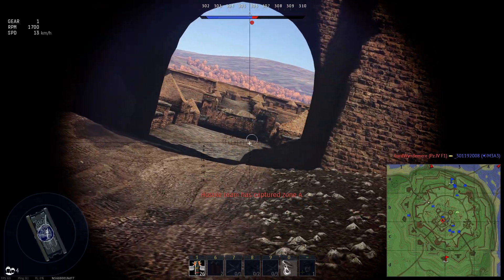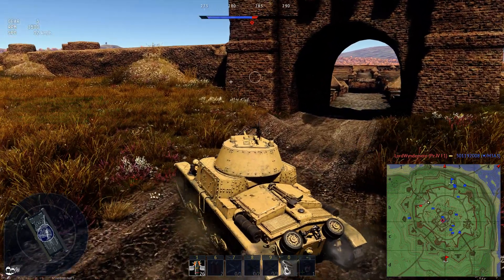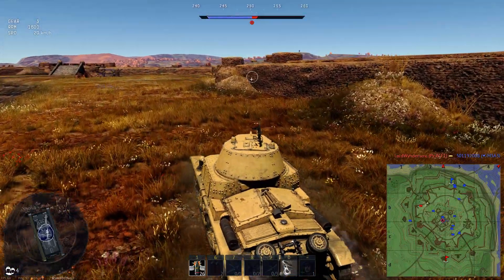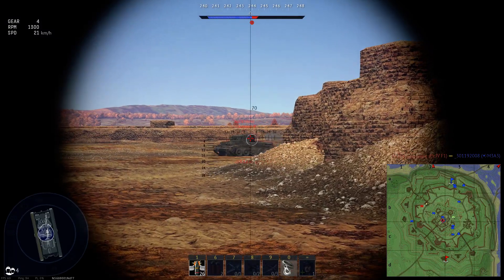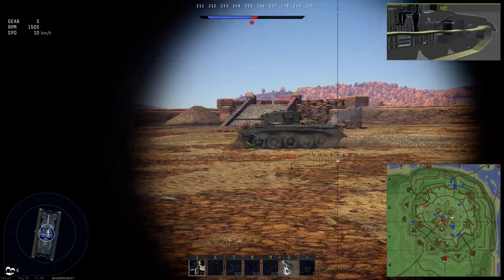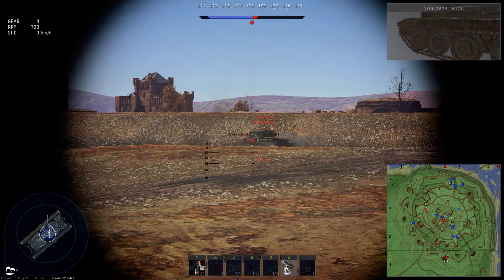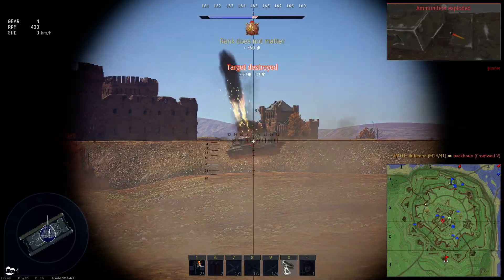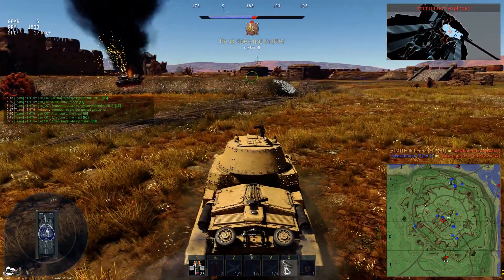War Thunder: Enemy destruction moment | Shot with GeForce